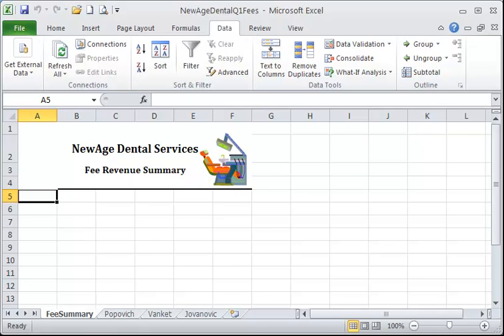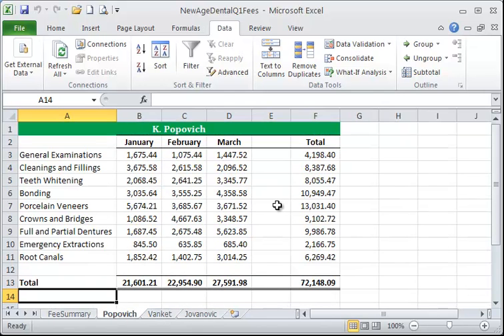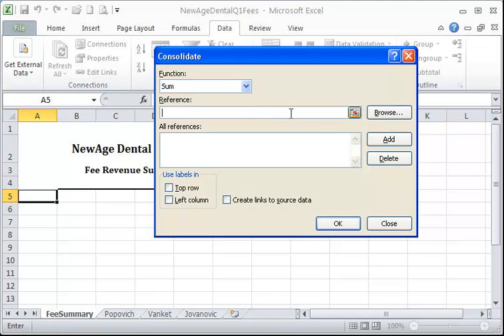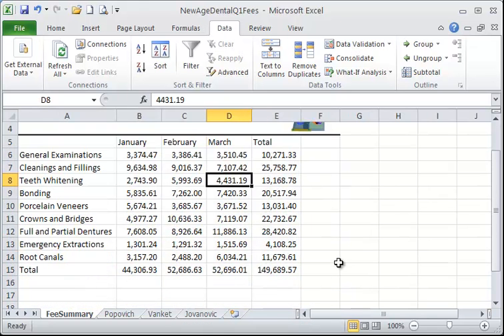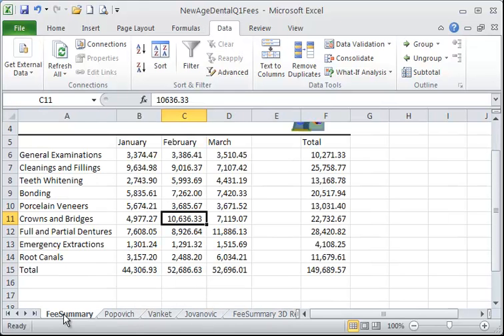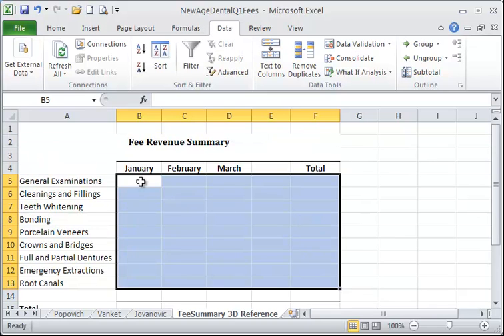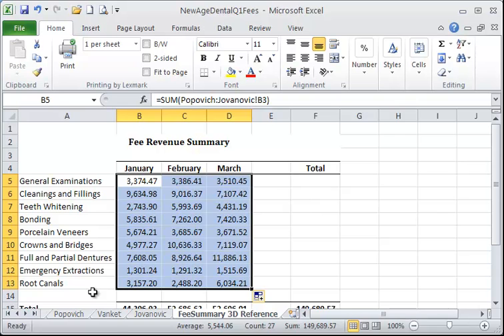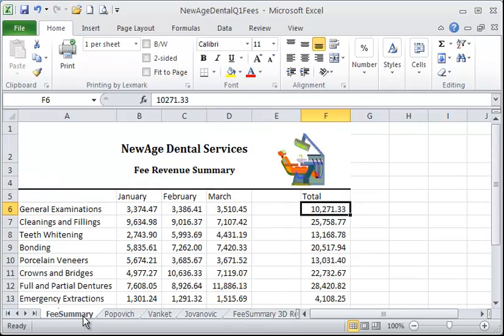Level 2 Chapter 4 - Project 2